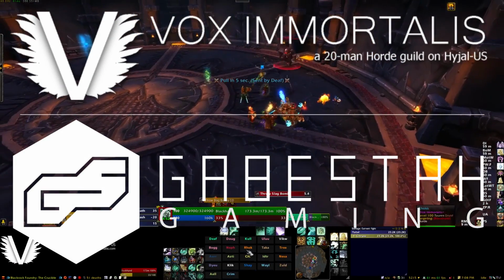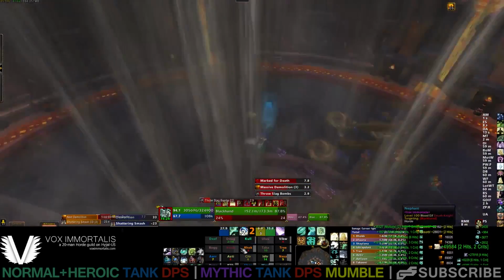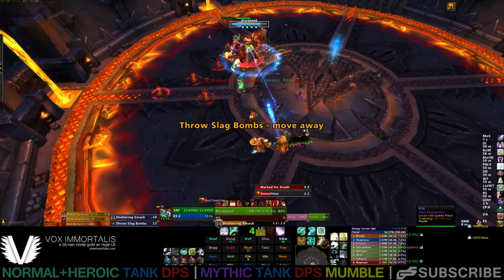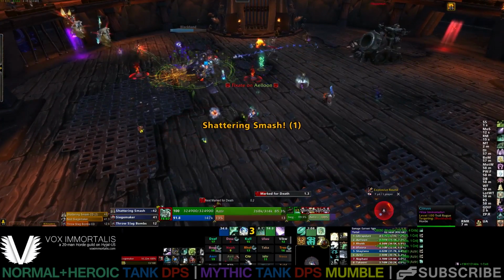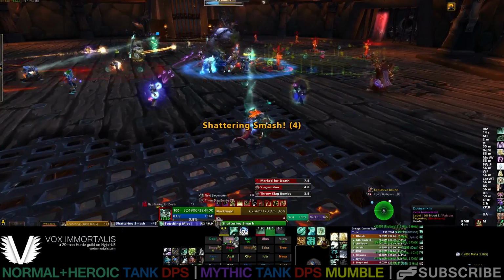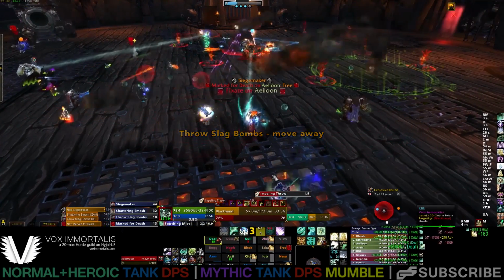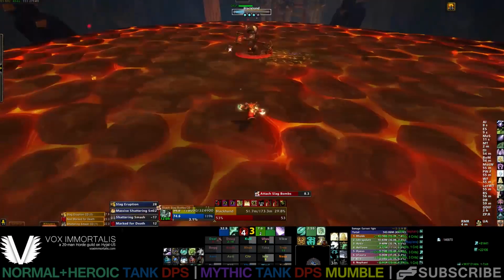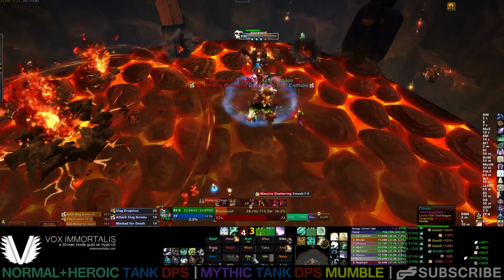Normal+Heroic Blackhand Tank Guide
A Vox Immortalis Commentary Guide to the Normal & Heroic difficulty Blackhand encounter in Blackrock Foundry.

Overview: 0:00
Marked for Death & Impaling Throw: 0:32
Slag Bombs & Slagged: 1:17
Shattering Smash: 2:05

Phase 1: 3:39
Molten Slag & Slag Bombs: 7:46
Shattering Smash: 4:50

Phase 2: 6:30
Balconies & Iron Soldiers: 6:30
Mark/Impaling Pair #3: 10:42

Phase 3: 13:41
Bomb Tank: 14:21
Smash Tank: 15:59
Overall Positioning & Tank Swaps: 17:32